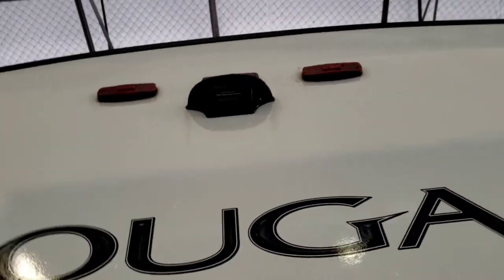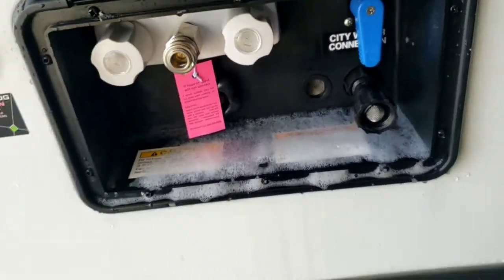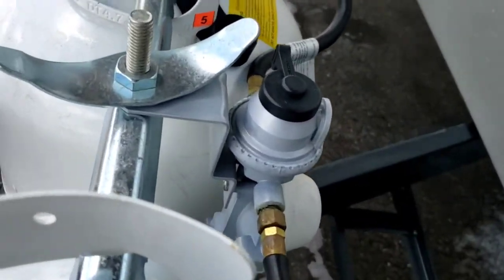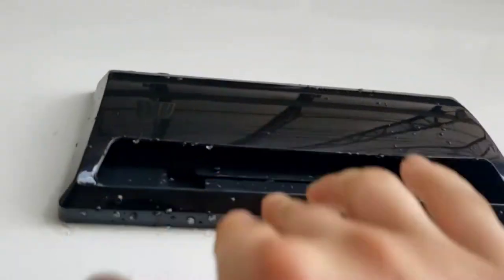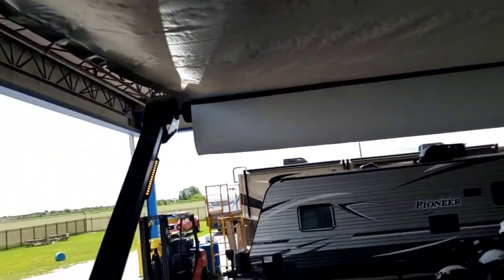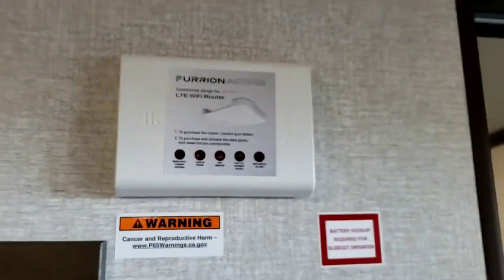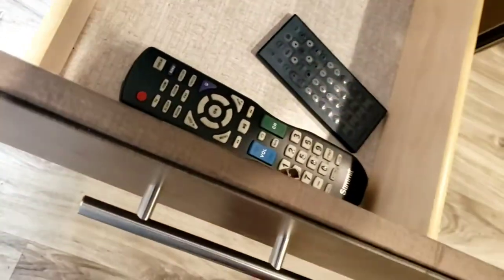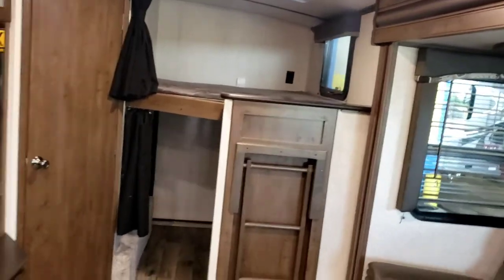Video walk on Keystone Cougar 29BHS